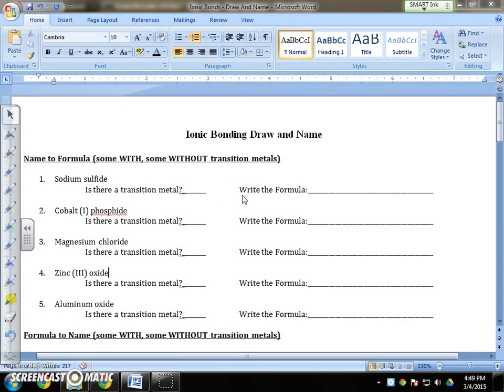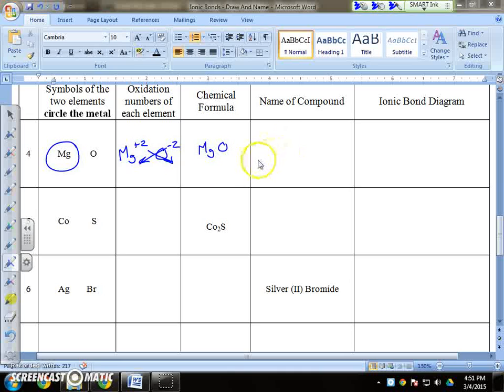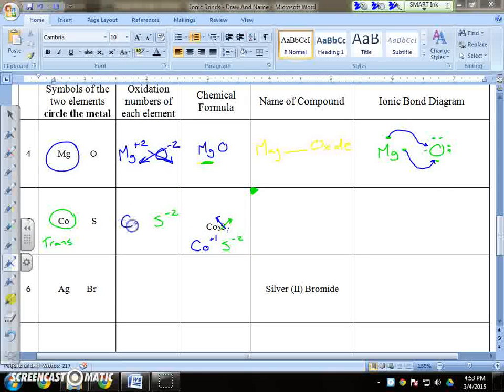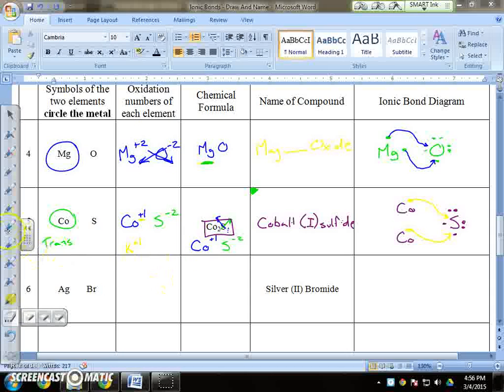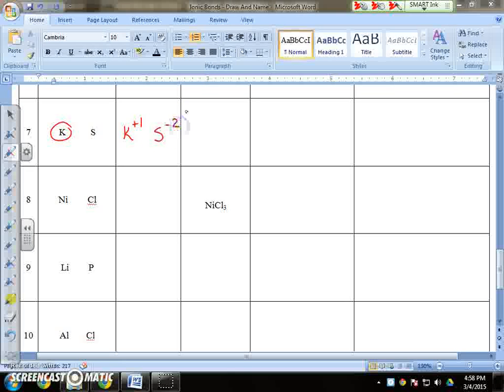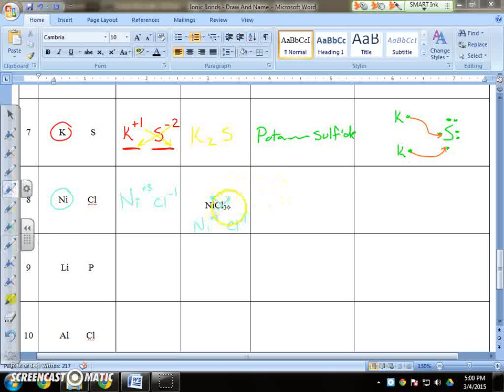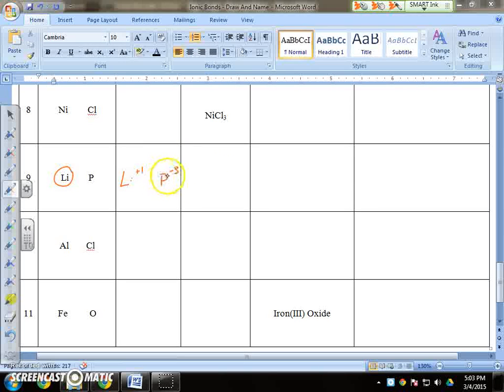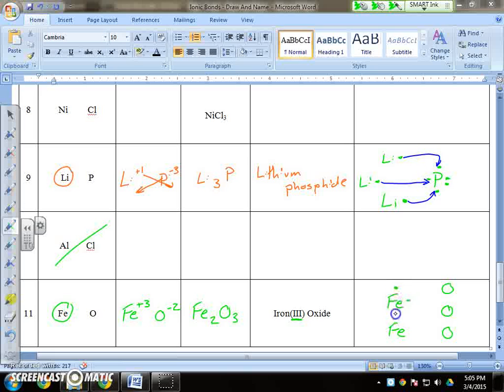3.3 - HELP - Ionic Bonding: Formula, Name, Draw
Ionic Bonding: Oxidation Numbers, Formulas, Naming, and Drawing (w/ and w/o transition metals)